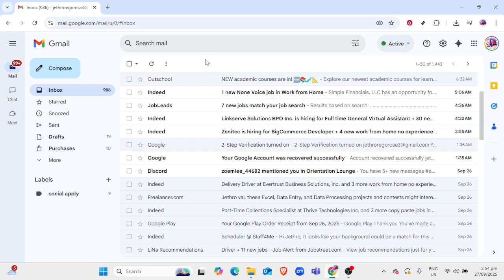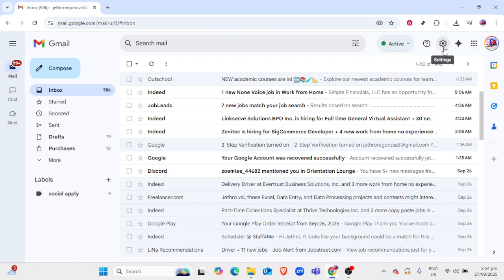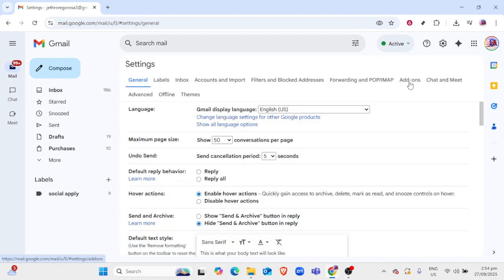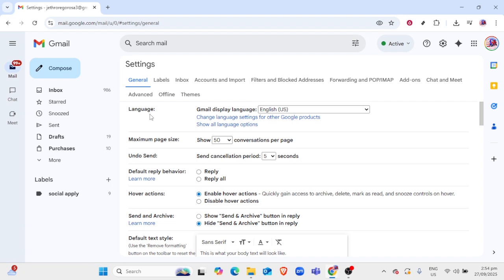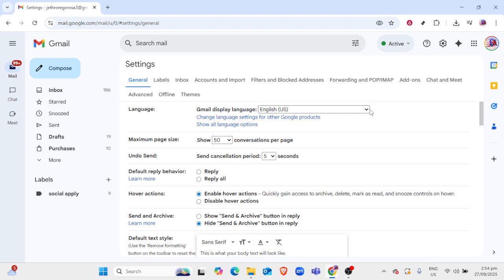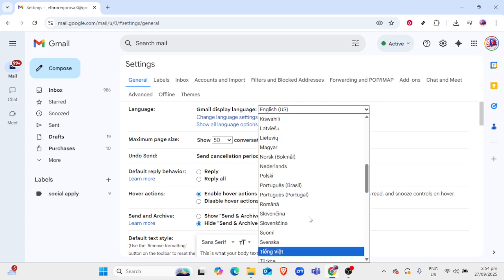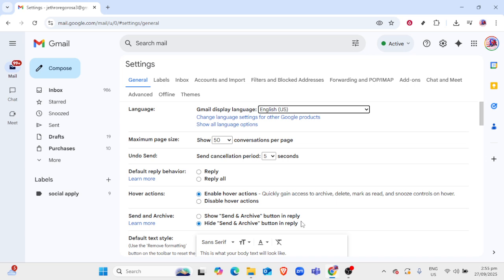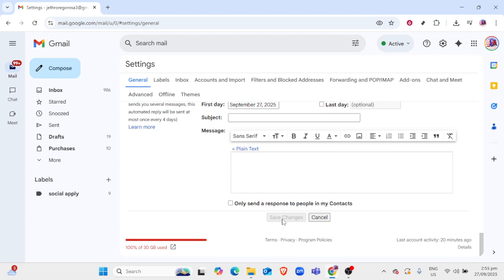How To Change Language in Gmail [2025 Guide]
In today's video we cover: how to change language, change Gmail language, Gmail settings, Gmail tutorial, language settings Gmail, Gmail help, email language change, Gmail tips, changing language Gmail, Gmail guide, email settings, multilingual Gmail, Gmail for beginners, Gmail interface, online email, email customization, language preferences, Gmail options, email language settings